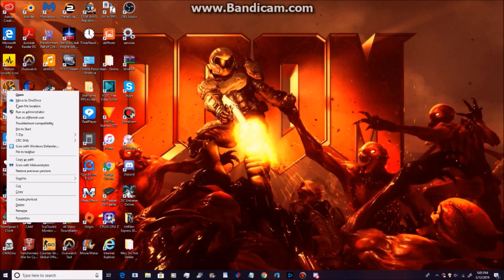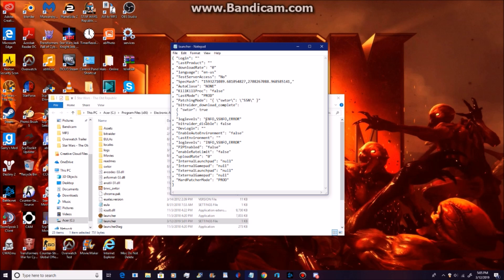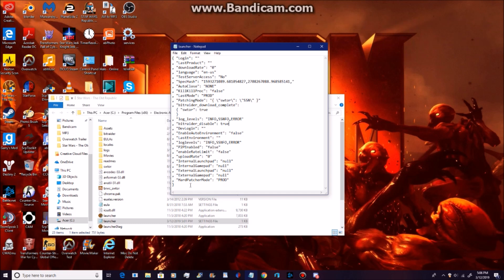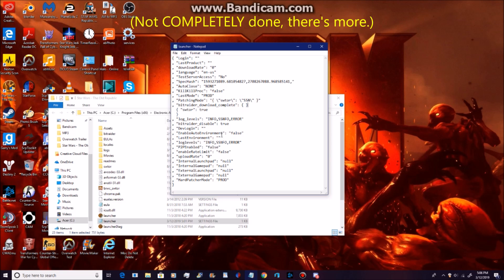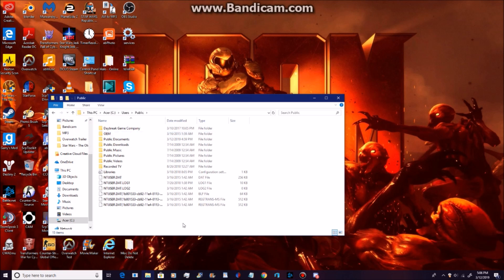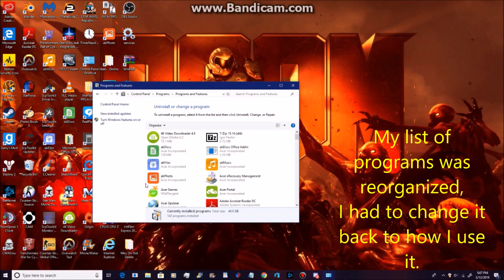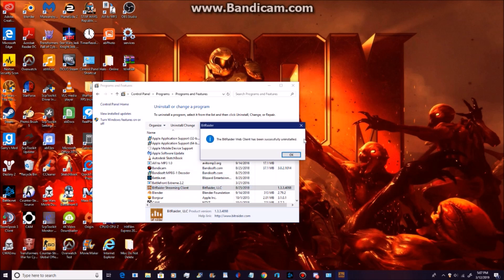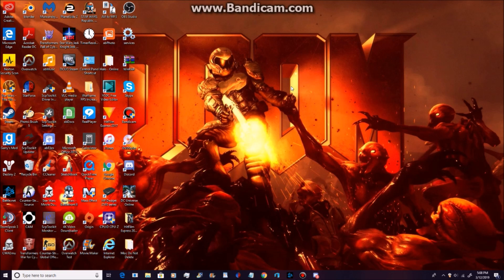SWTOR BitRaider Removal Guide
Hey guys, today I'll be showing you how to remove BitRaider from Star Wars The Old Republic. It may sound difficult but I promise you it's not.